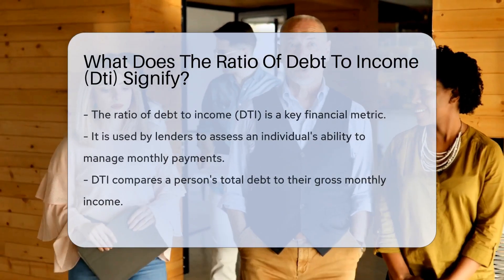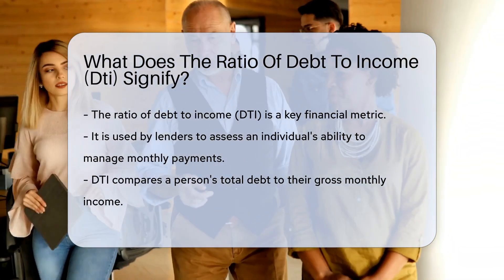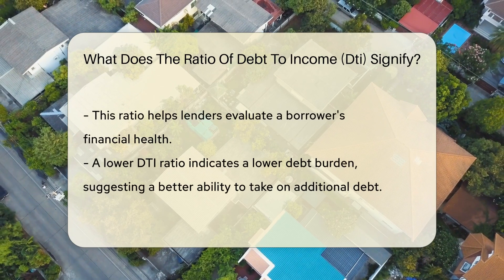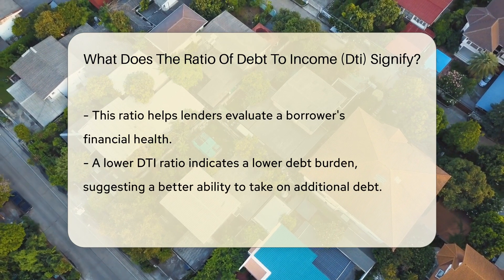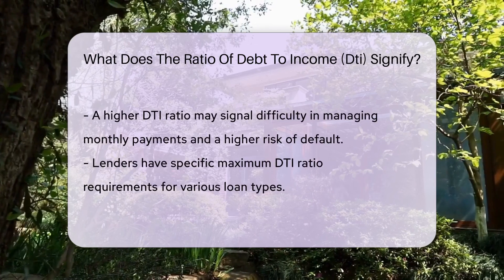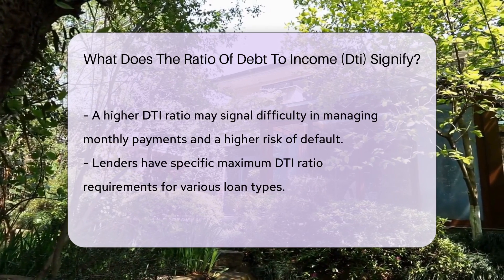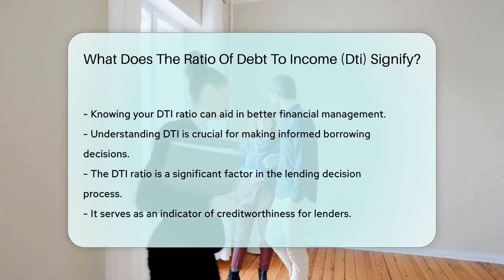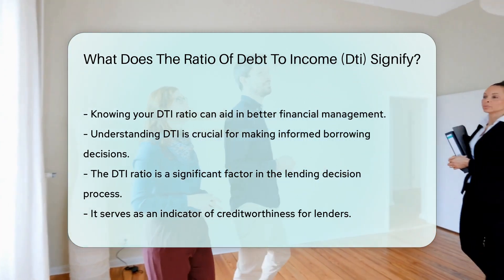What Does The Ratio Of Debt To Income (Dti) Signify? - CountyOffice.org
What Does The Ratio Of Debt To Income (Dti) Signify? Have you ever wondered about the significance of the debt-to-income (DTI) ratio in financial decision-making? In this insightful video, we delve into the importance of understanding and evaluating your DTI ratio. This crucial financial metric is utilized by lenders to assess an individual's ability to manage debt obligations in relation to their income. By comparing one's debt load to their monthly earnings, lenders can determine creditworthiness and financial stability. A lower DTI ratio indicates a healthier financial position, while a higher ratio may signal potential repayment challenges and increased risk.

Managing your DTI ratio effectively can empower you to make informed financial choices and navigate borrowing decisions wisely. Discover how lenders set maximum DTI ratio requirements for various types of loans and how this metric can impact your financial health. Enhance your financial literacy and take control of your financial future by understanding the implications of your DTI ratio.